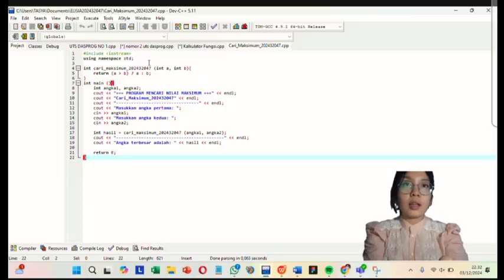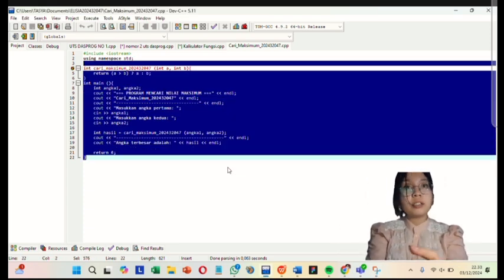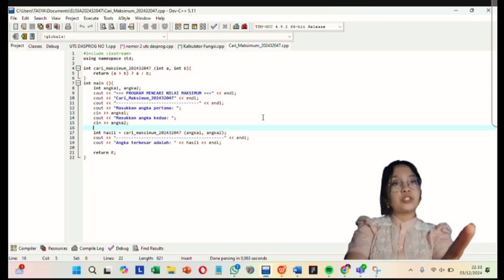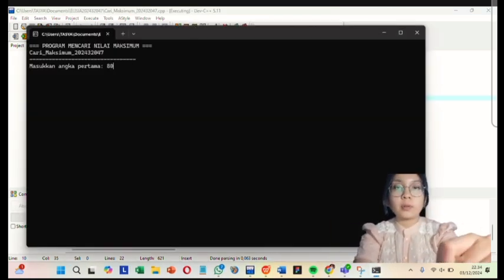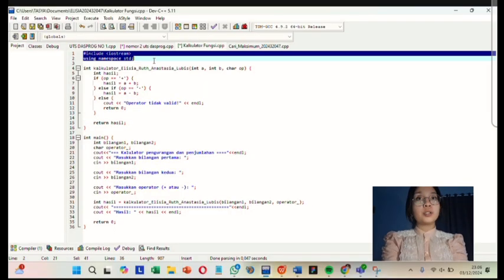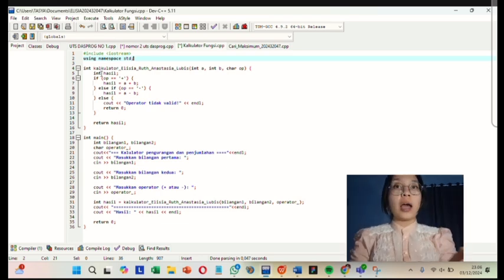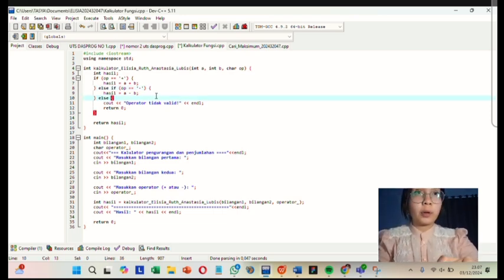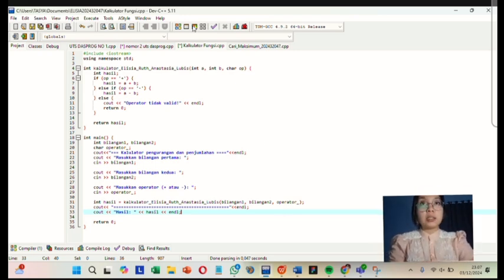PRATIKUM FUNGSI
Nama: Elisia Ruth Anastasia Lubis
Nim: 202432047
Tugas Pratikum Dasprog Tentang Fungsi